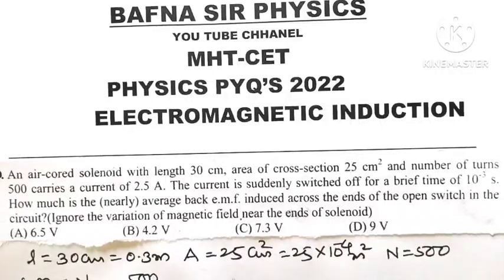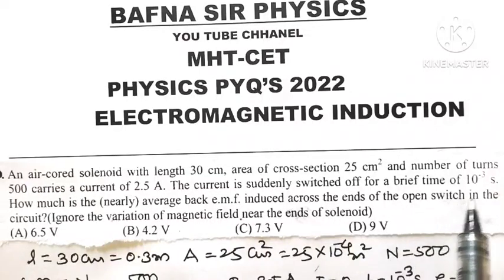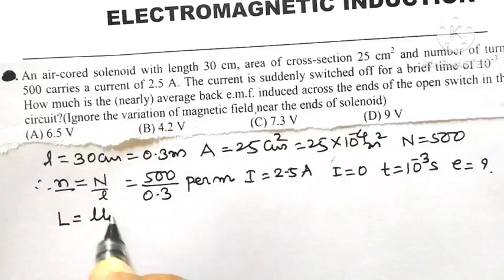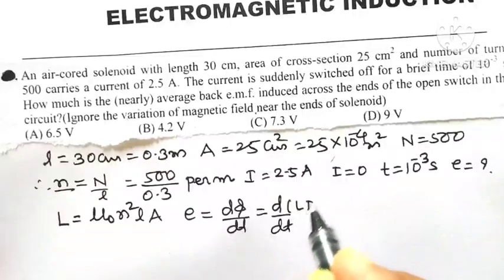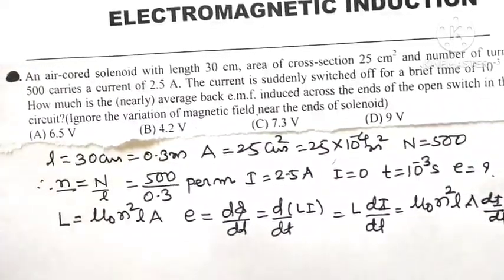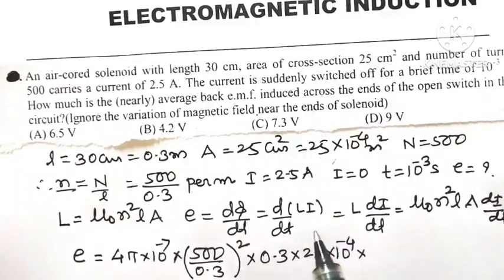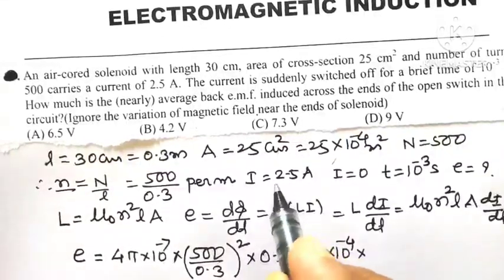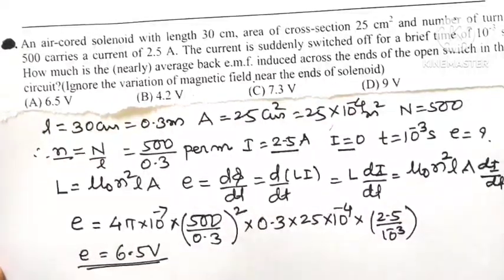MHT CET PHYSICS MCQz| PYQ 2022| ELECTROMAGNETIC INDUCTION | BAFNA SIR PHYSICS